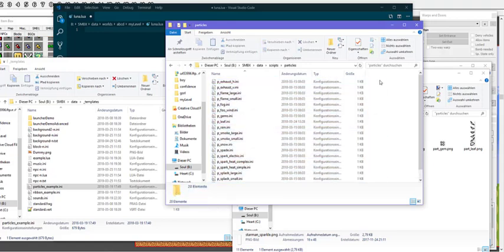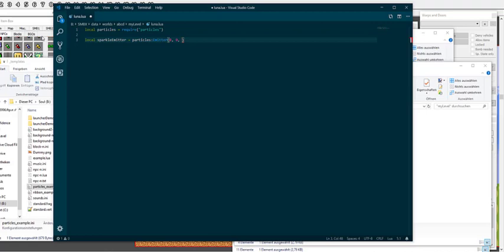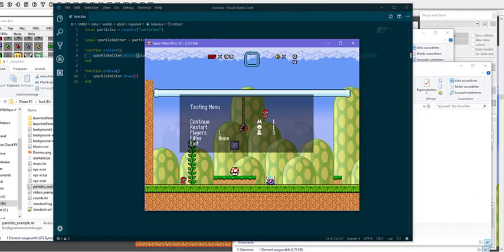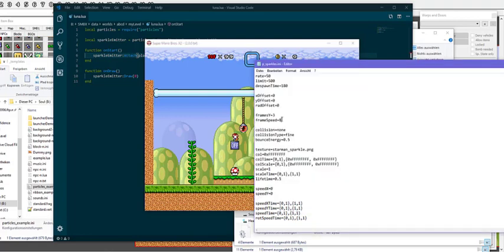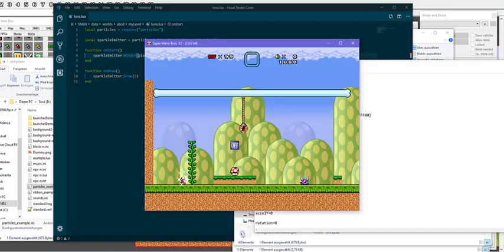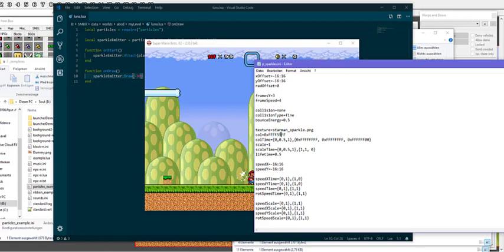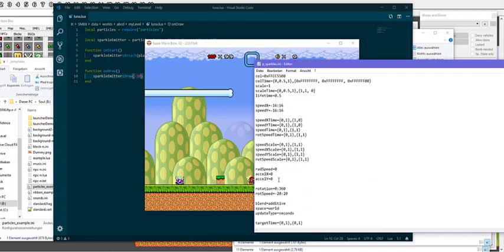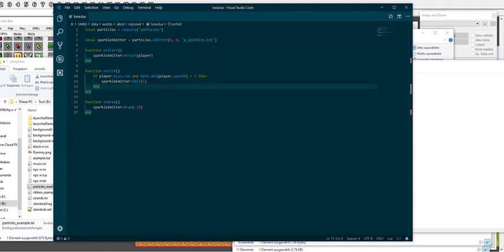SMBX2 - LunaLua Tutorials 12 - Particle effects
Apologies for the 480p on this one. I will fix it sometime down the road.

In this episode of LunaLua tutorials we use particles.lua to create our own particle system!

Documentation links:
Particles: